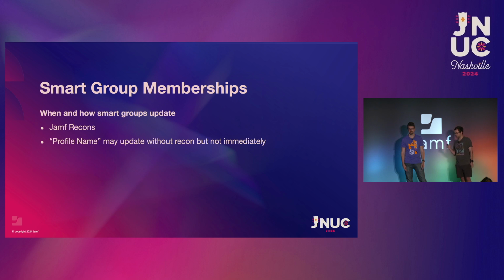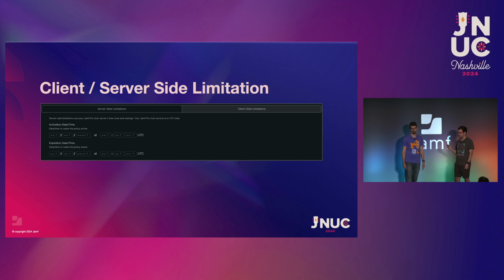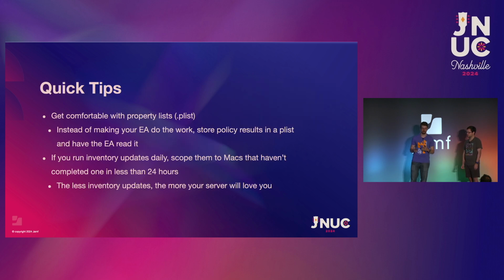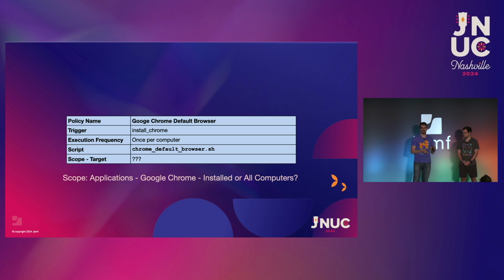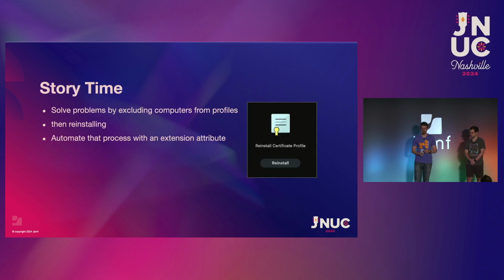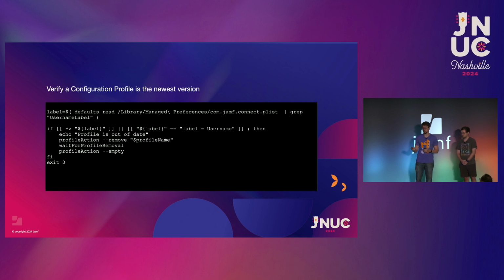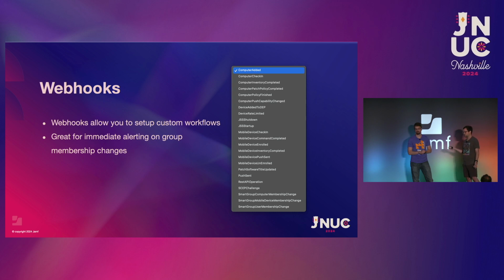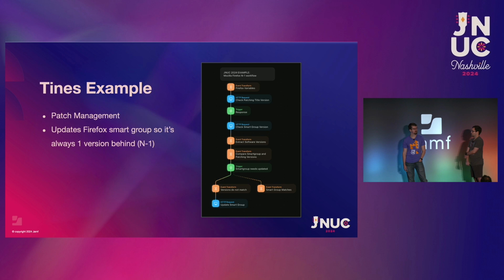JNUC 2024: Tick-Tock Tech - Timing Strategies for macOS Management with Jamf Pro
Discover expert timing strategies for managing macOS software, security, and compliance with Jamf Pro in this JNUC 2024 session. Learn how to maximize efficiency using Jamf’s policy settings, custom triggers, extension attributes, and integrations. Whether new to Jamf or experienced, you’ll gain insights on optimizing enrollment workflows, configuring security agents, and scoping with Smart Groups. Perfect for admins focused on creating smooth, well-timed macOS management workflows.